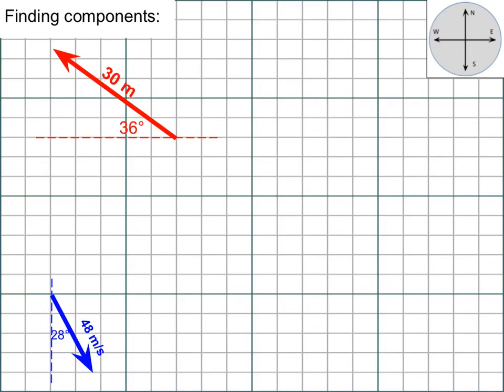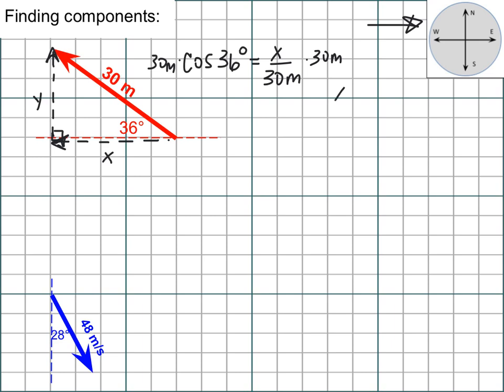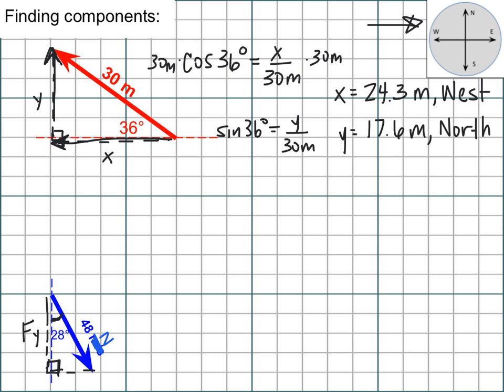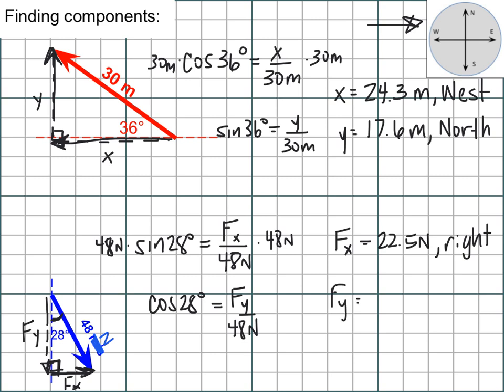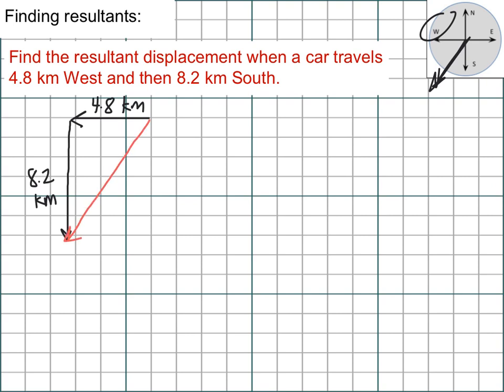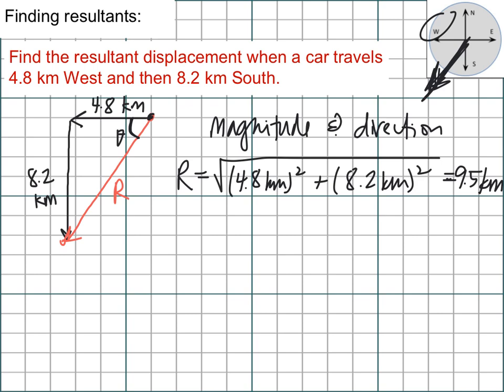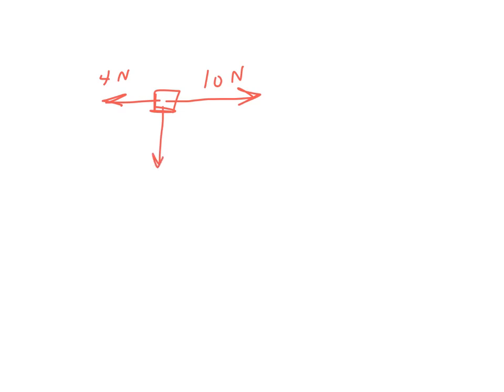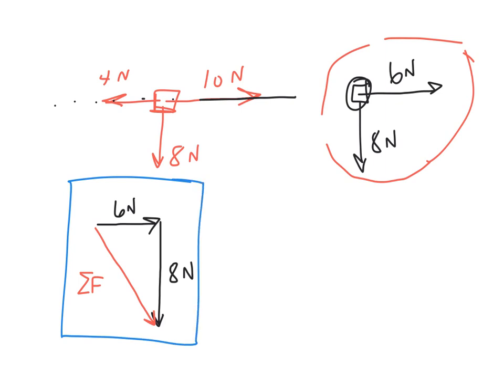Motion Vector Math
How to determine component and resultant vectors, focusing on motion vectors specifically